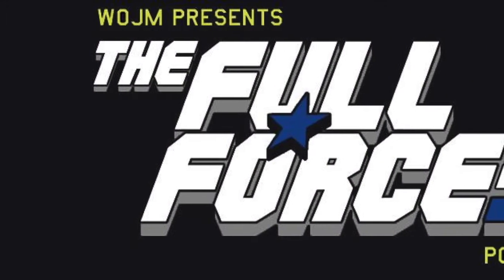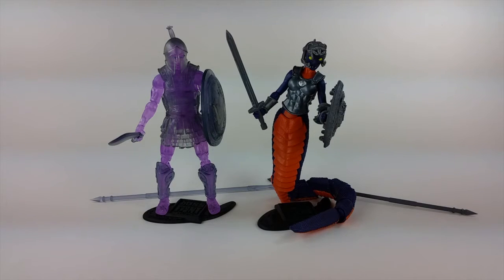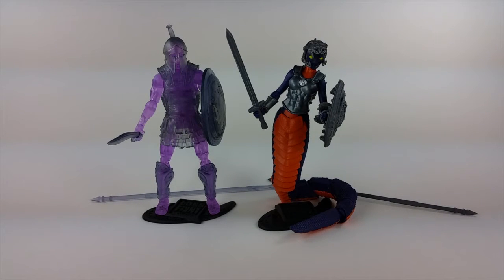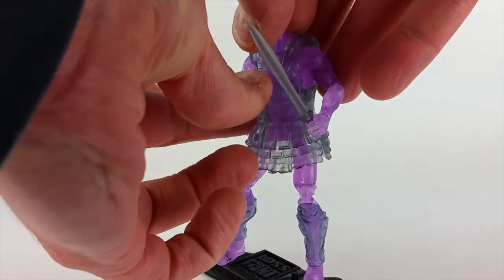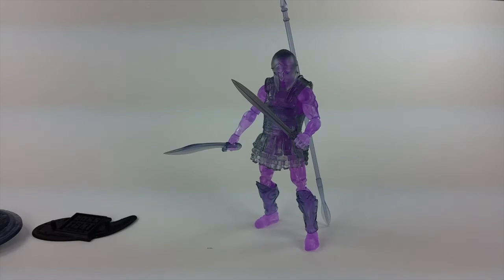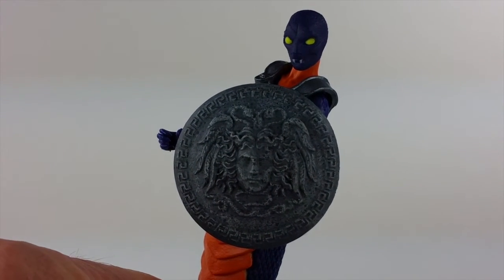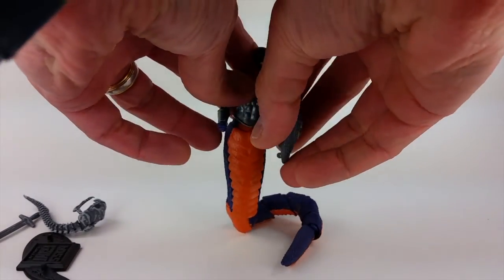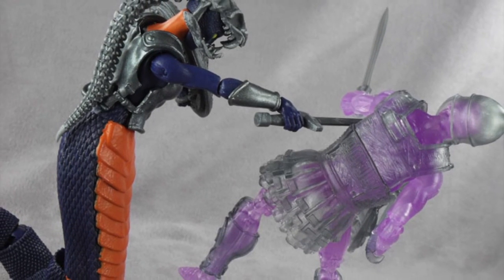Vitruvian HACKS Eternal Struggle Convention 2 Pack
Check out the written review here:

to see their selection!

With each convention that Boss Fight Studio visits, they sell their fantastic Eternal Struggle convention exclusive 2 pack!  To see how awesome this set is, check out this video review.  The Undead Warrior follows the rule of Hades as the Ringneck Gorgon attempts to strike at the heart of humanity itself.  Who will win this battle?

Big thanks as always to Chris from The Full Force Podcast for his help putting these together!